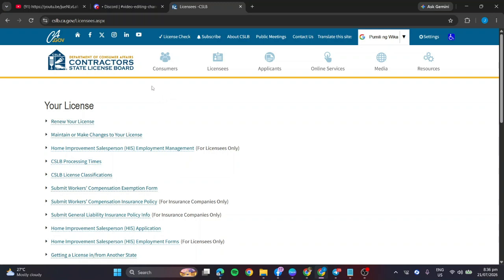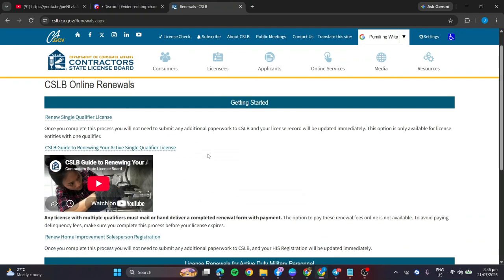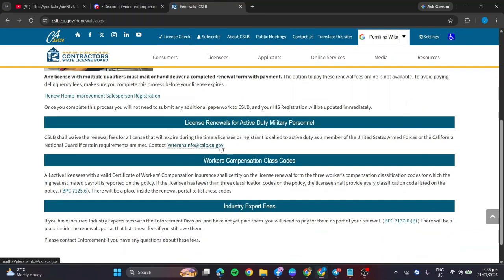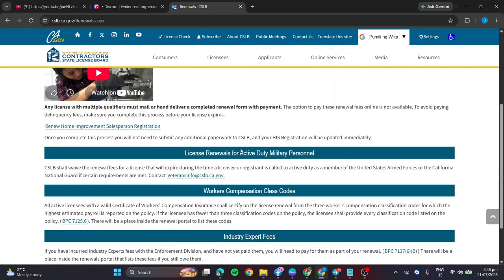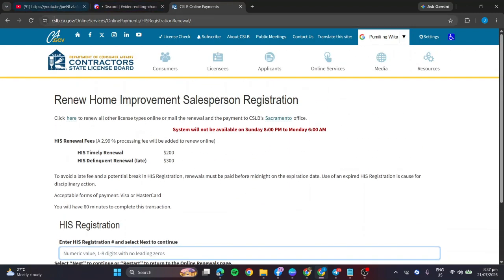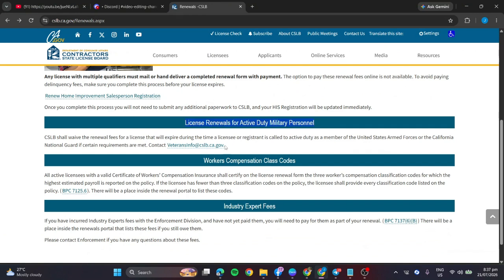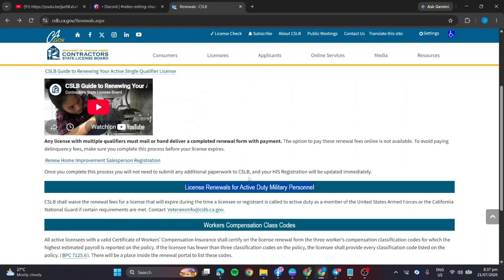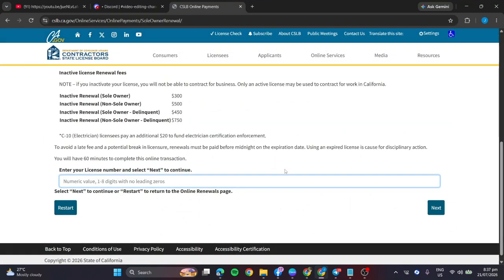HOW TO RENEW A REAL ESTATE LICENSE IN CALIFORNIA (UPDATE 2026)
Want to renew a real estate license in California? 🏠 In this beginner-friendly tutorial, I'll show you how to renew your California real estate license online through the Department of Real Estate (DRE), including completing continuing education, entering your course information, paying the renewal fee, and checking your license status.

This complete guide is perfect for California real estate salespersons, brokers, and anyone who needs to renew their real estate license.

In this video, you'll learn:

How to renew a real estate license in California
How to renew your California real estate license online
How to complete California real estate continuing education
How to use the DRE eLicensing system
How to enter your continuing education courses
How to submit your renewal application
How to pay the California real estate license renewal fee
How to check your renewed license status
How to renew a salesperson license
How to renew a broker license
Common California real estate license renewal problems and fixes

California real estate licenses are generally valid for four years. Both salespersons and brokers must complete 45 hours of DRE-approved continuing education during the applicable four-year period. Eligible licensees can renew online through DRE's eLicensing system. The current on-time renewal fee is $350 for a salesperson and $450 for a broker.

This updated tutorial helps beginners successfully renew a California real estate license online.